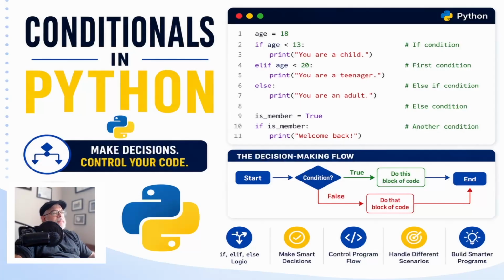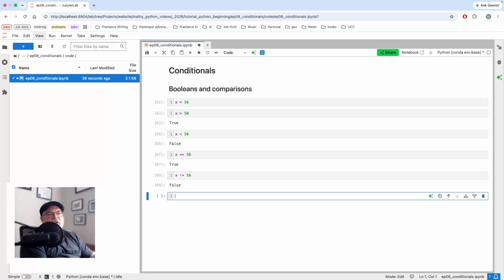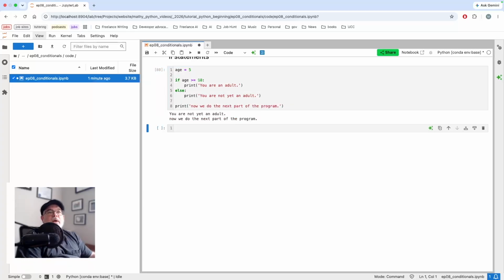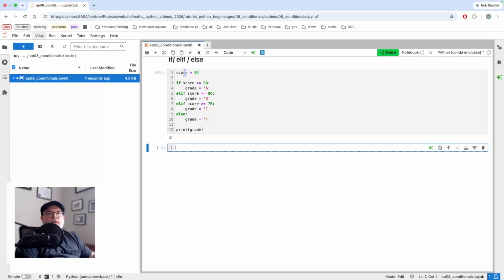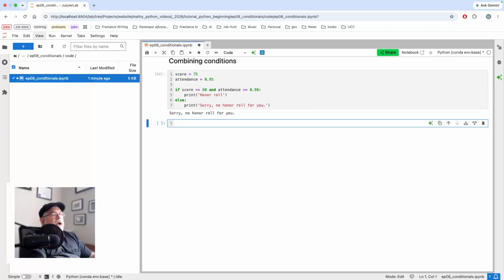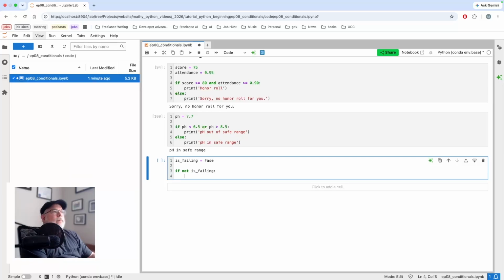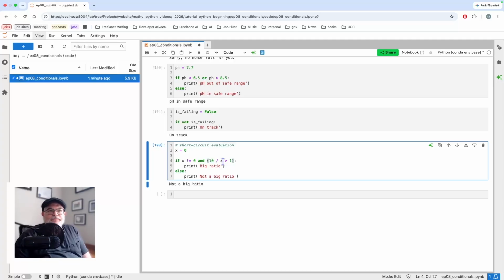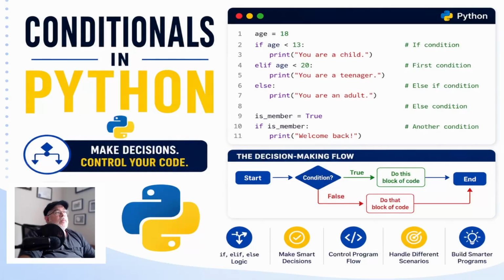Beginning Python (Episode 8 - Lecture): Conditionals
In this episode we cover conditionals: comparison operators, if/elif/else chains, and combining conditions with and, or, and not. We also cover Python's indentation-based syntax, a common ordering mistake with elif, and short-circuit evaluation, including how it can protect your code from errors like division by zero. This is the logic layer of Python, and it shows up in almost everything you write from here on.

In this episode of Mathy Python's intro to Python programming series, we cover Python conditionals for beginners: Python if else elif, Python comparison operators, Python boolean operators, Python and or not, Python short circuit evaluation, Python indentation rules, Python boolean logic, and Python decision making. Whether you are new to programming or building a stronger foundation before diving into math and data science, conditionals are the logic layer of Python and this episode covers everything you need to make your programs make decisions.

Chapters
0:00 Introduction
0:47 Booleans and Comparison
2:35 if statement
4:57 if/elif/else
7:17 Combining conditions
11:09 Short-circuit evaluation
13:11 A worked example
15;00 Final thoughts